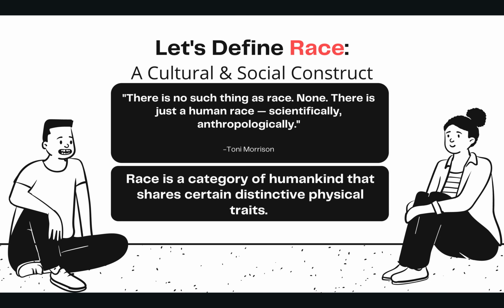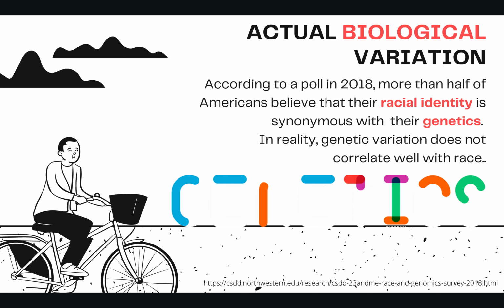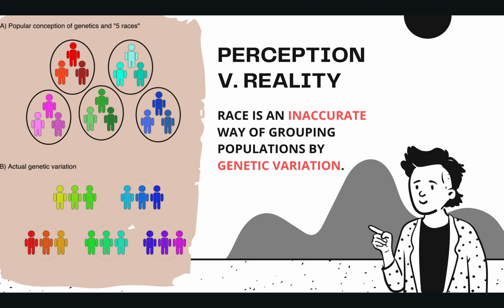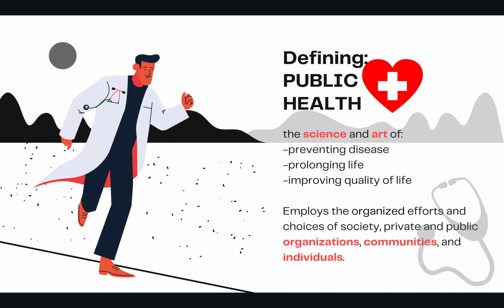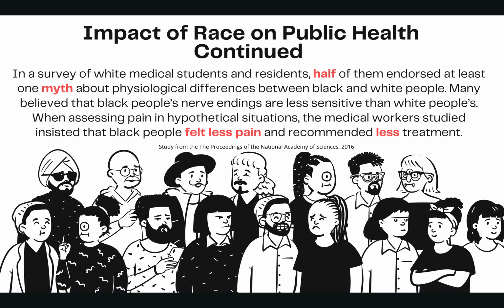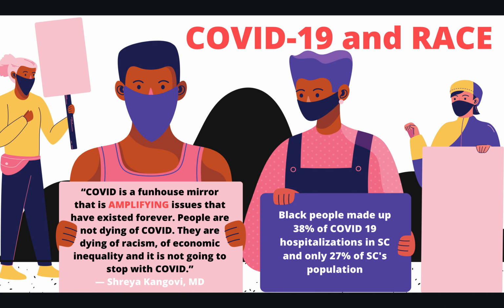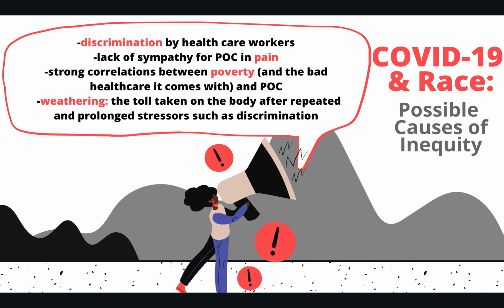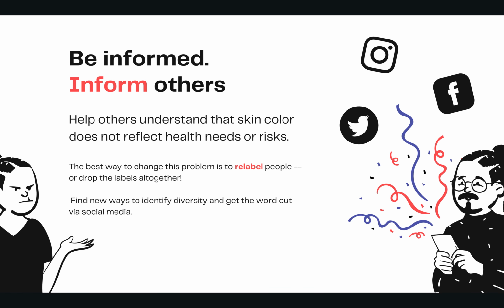Public Health and Race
A group collaboration for a lesson on public health and race.